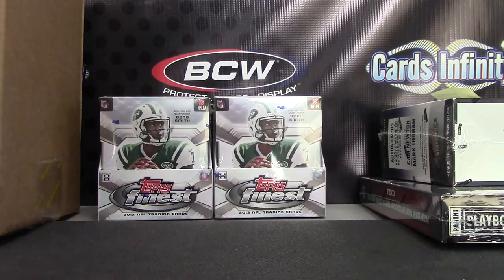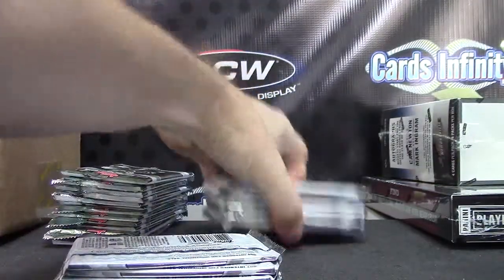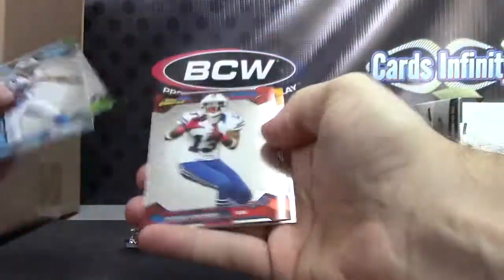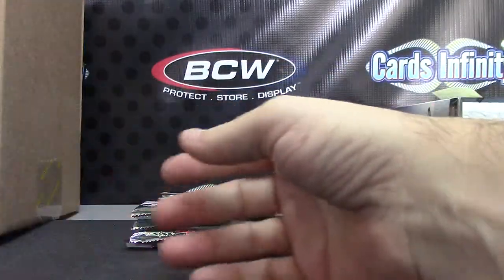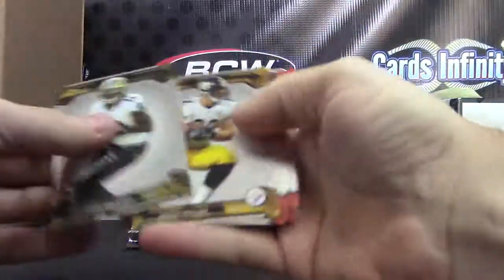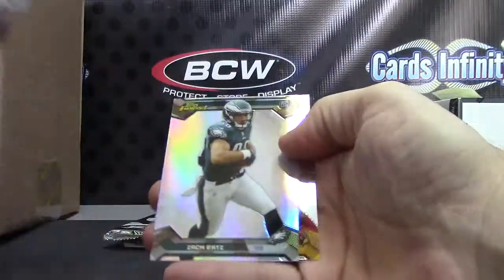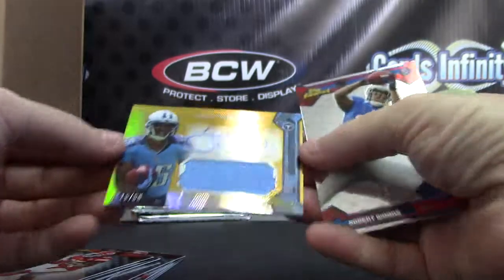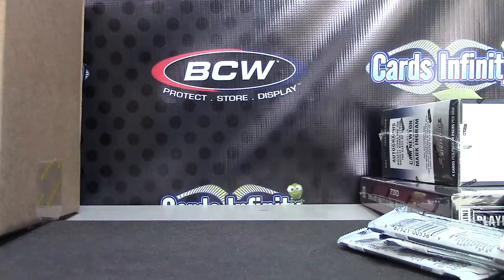Greg's 2013 Topps Finest Football 2 Box Break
Thanks a lot Greg, Chris J.